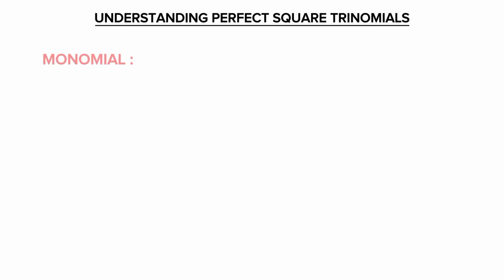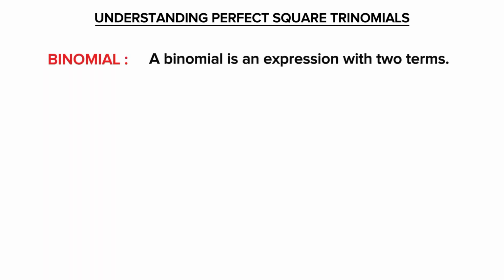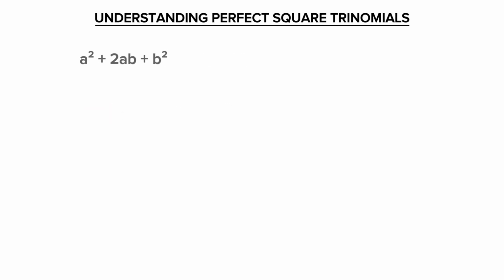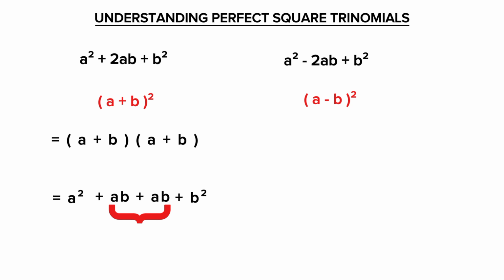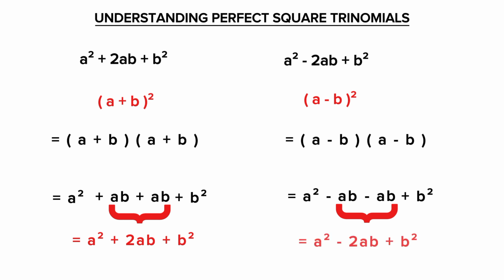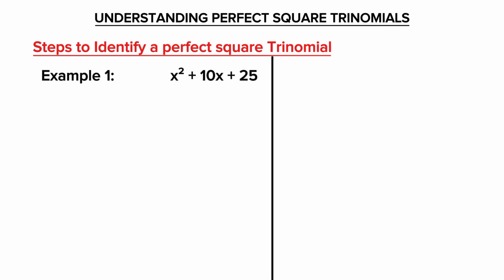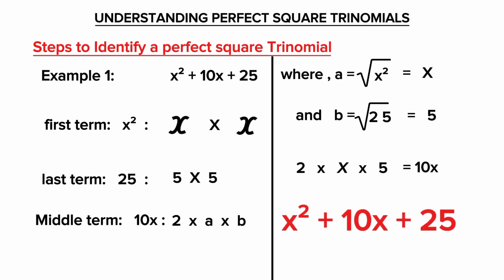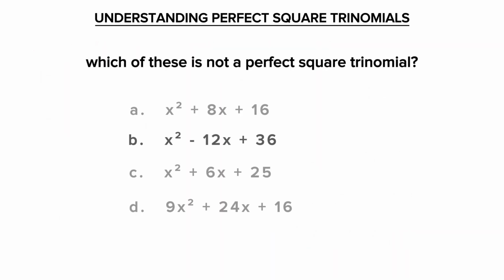Don’t Miss These Clues! Identify Perfect Square Trinomials Fast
Struggling with factorisation in algebra?
In this video, The Secret to Spotting Perfect Square Trinomials Instantly, we break down what perfect square trinomials are and how to identify them easily using clear steps and relatable examples.

We’ll break it down step by step, covering:
✅ What a trinomial is
✅ The difference between monomials, binomials, and trinomials
✅ What makes a trinomial a perfect square
✅ How to compare perfect square and non-perfect square trinomials
✅ A quick quiz to test your understanding

Whether you’re studying for exams or just want to strengthen your algebra skills, this lesson makes it super easy to understand perfect square trinomials.

➤ How to Factorise Perfect Square Trinomials – Step-by-Step Guide →

⏱️ Timestamps ⏱️
0:00 Introduction to Perfect Square Trinomials
0:28 Monomial vs Binomial vs Trinomial
1:21 What is a Perfect Square Trinomial?
2:00 Expansion and Pattern Explained
3:20 Perfect Square vs Non-Perfect Square Comparison
5:09 Quick Quiz Challenge

💡 Join the Maths Master Class Community!